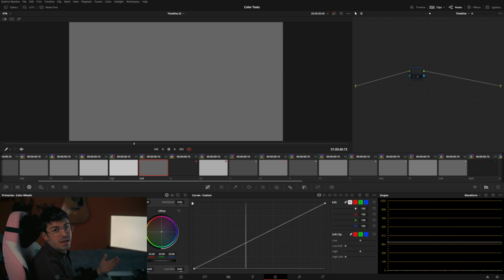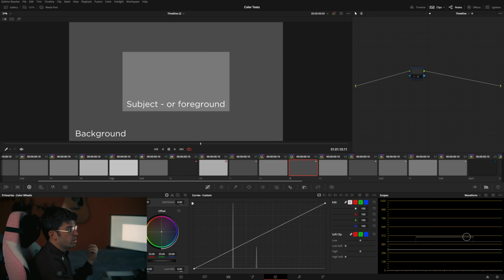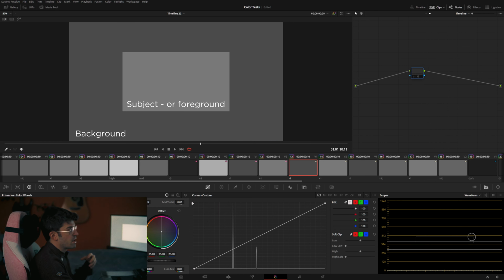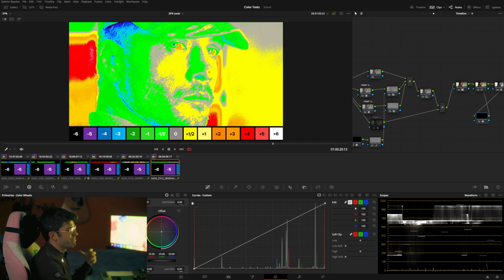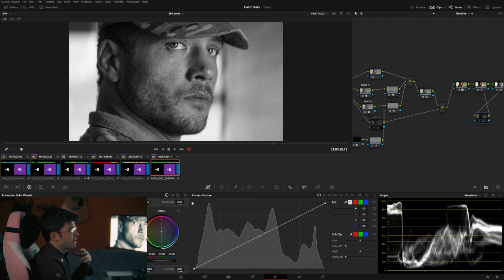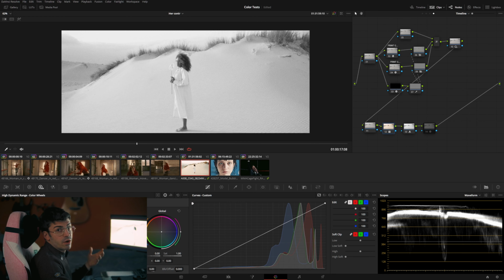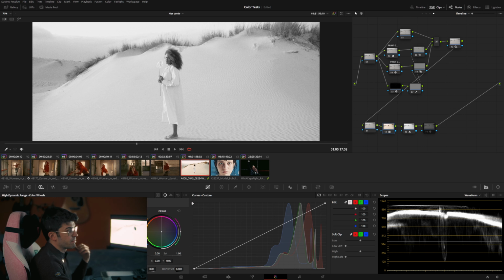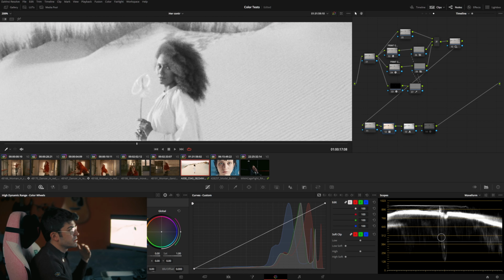Contrast and Ratios - The Key to Image Depth | Colour Theory in DaVinci Resolve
In this series, we go through the fundamentals of colour theory, applied to the creative use of light and colour. Today we are wrapping up the first part of the series and the basics of light. Today we talk about contrast and how it allows us to create depth in our frames.

Stock footage and music from Artgrid and Artlist.

Want to work with me? Shoot me a message!